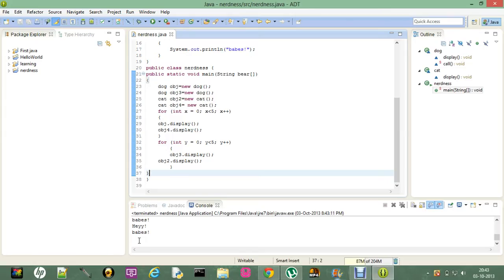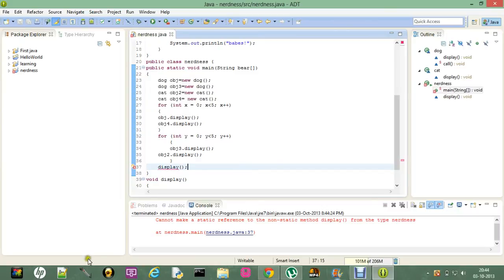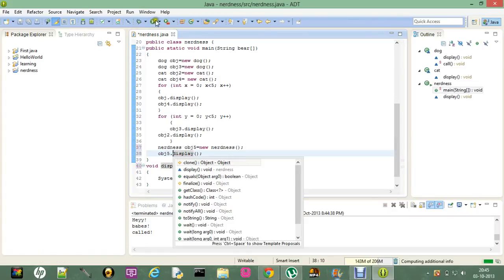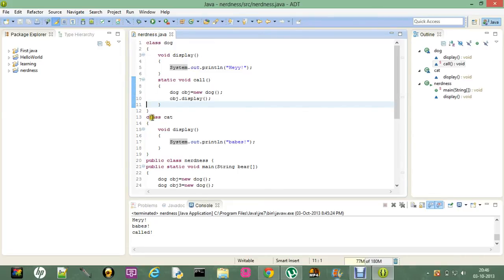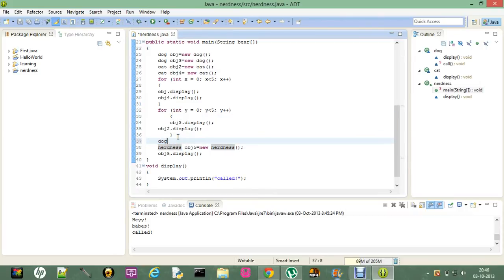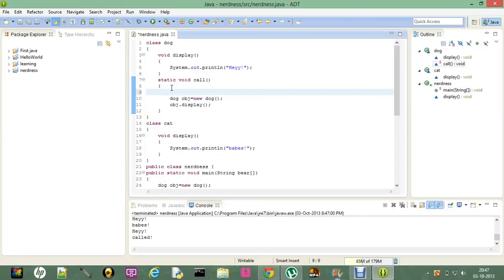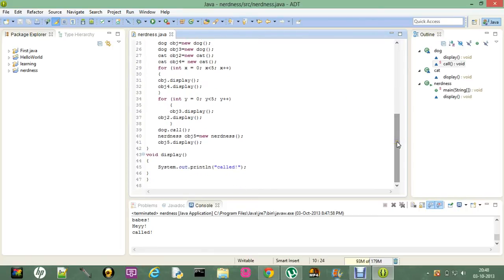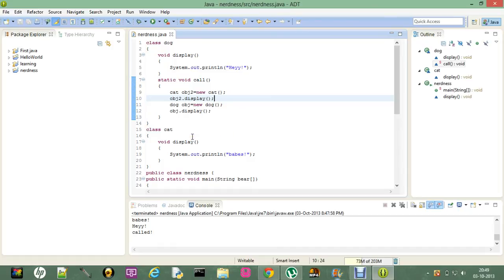methods within the main class - The very basics of java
We can directly call methods in the main class and call them in the main method, check the video to learn about creating methods within main class...

P.S: Sorry for calling the "methods" as "functions", hell lot of times, blame it on C++ and C.